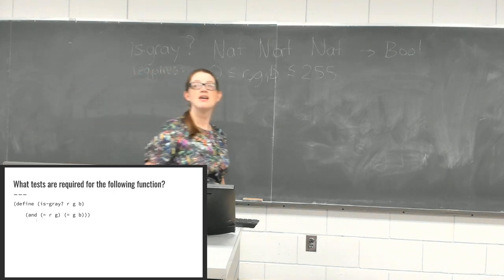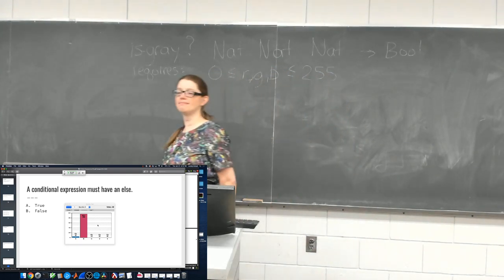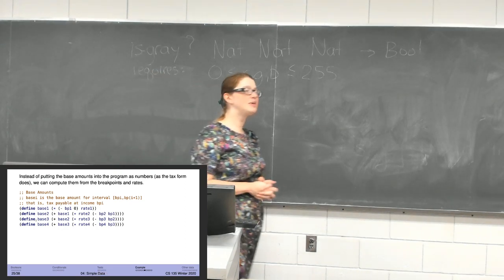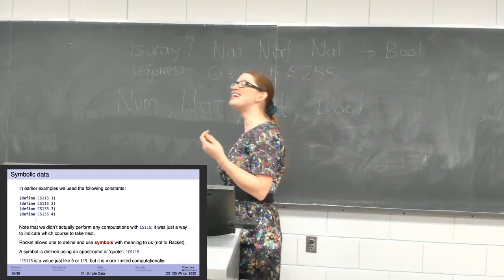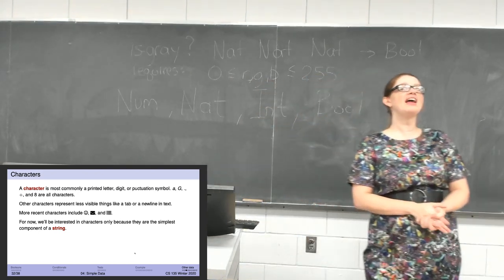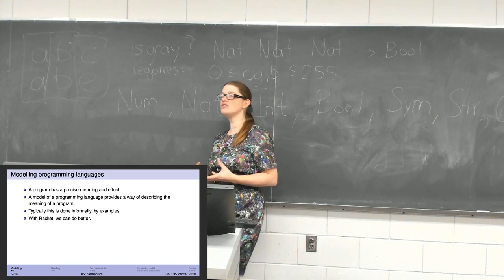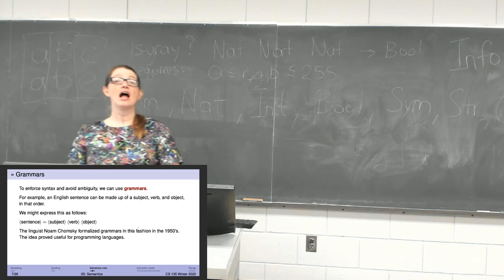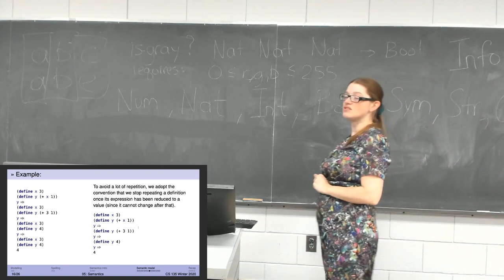CS135 - W20 - Lecture #5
Symbols, strings, refactoring, helper functions, syntax, semantics.